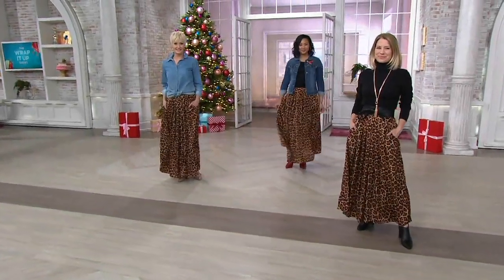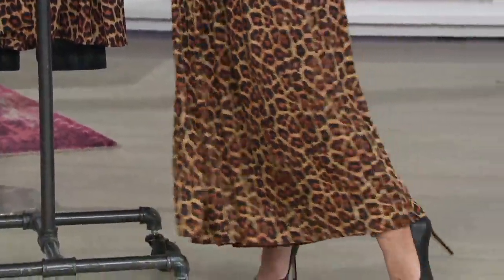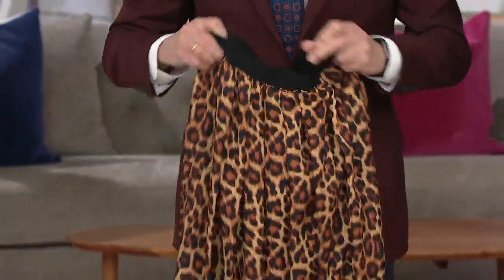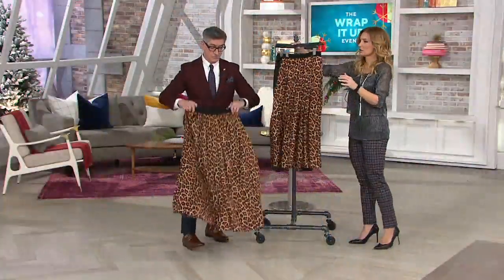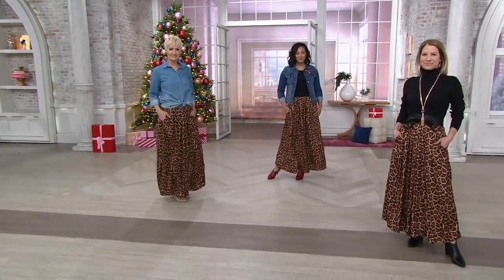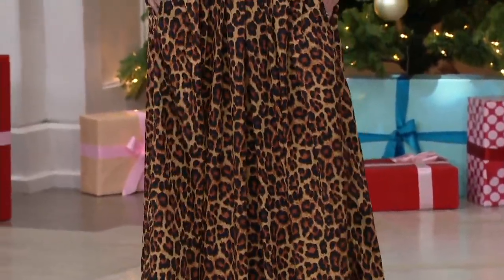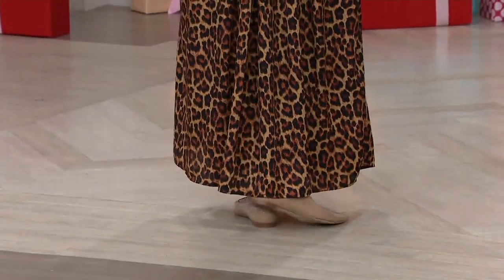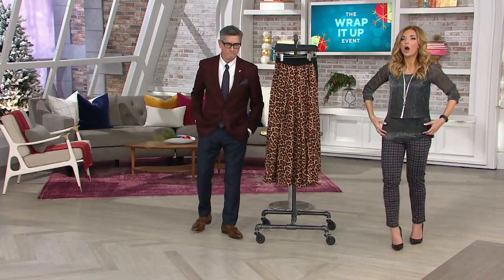Joan Rivers Leopard Maxi Skirt on QVC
Joan Rivers Leopard Maxi Skirt